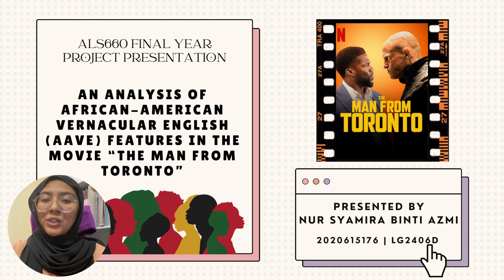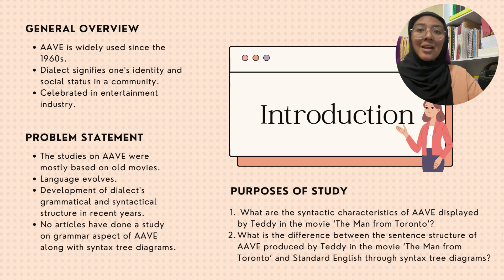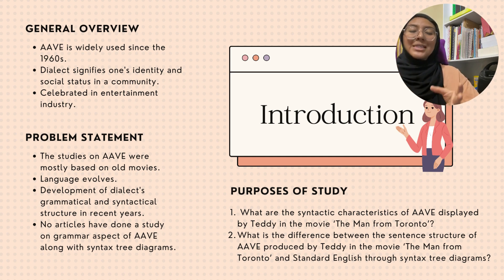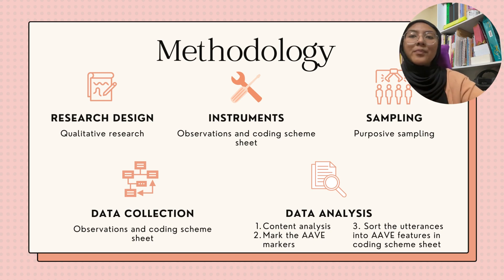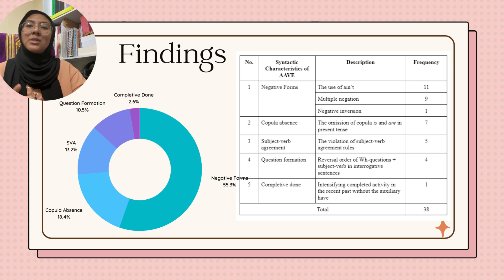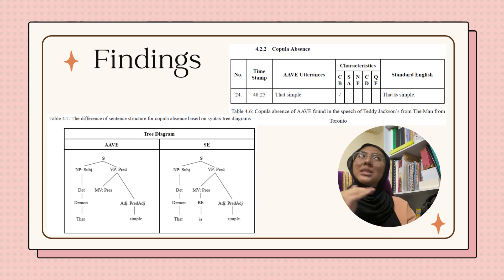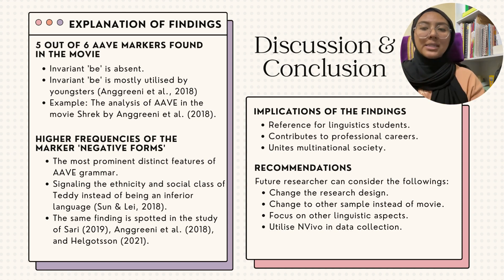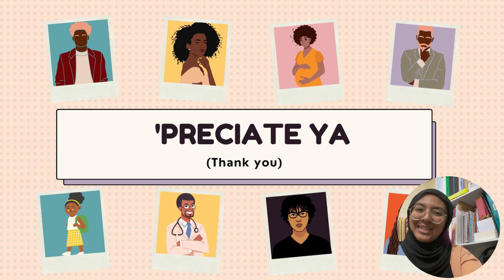ALS660 FYP VIVA PRESENTATION [LG240 UITM SHAH ALAM]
Yo, waddup? [AAVE] It means, hello, what's up?

I'm writing for AAVE features spotted in the utterances of Teddy Jackson (played by Kevin Hart) from the movie The Man from Toronto for my Final Year Project. Feel free to watch if you want to learn about this English variant, or perhaps you need ideas on conducting your VIVA presentation? All the best everyone and wish me best of luck too, adios ;)